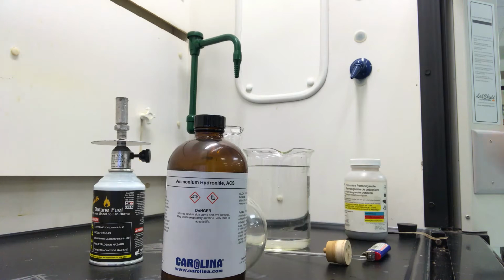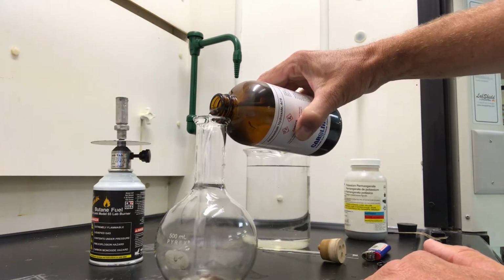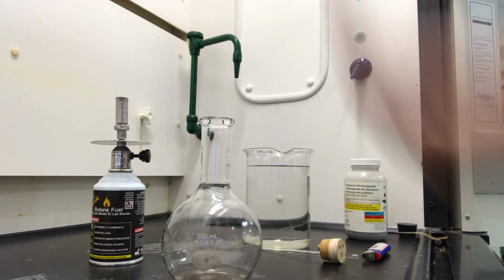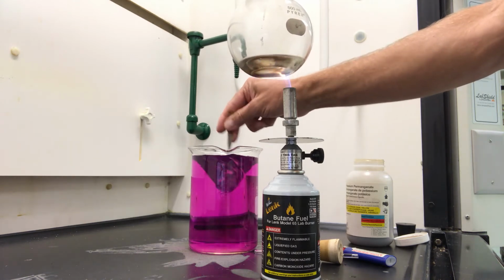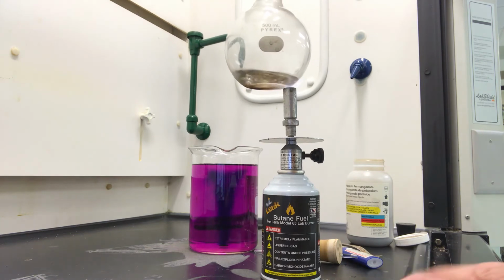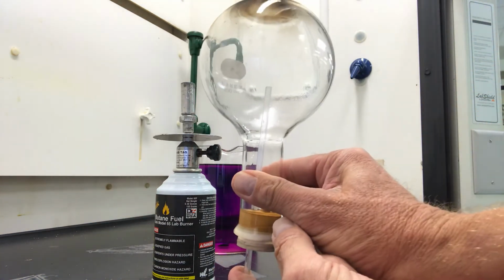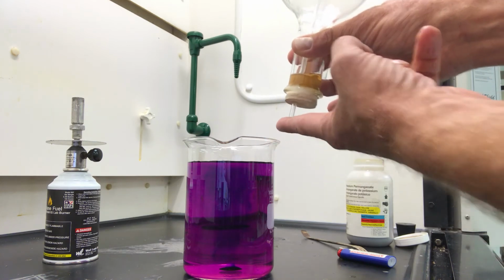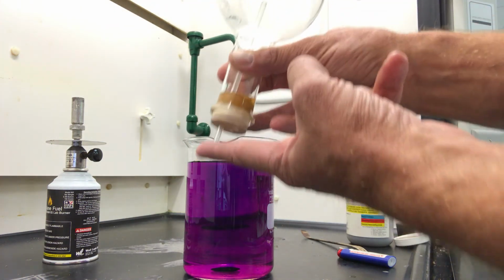The fountain experiment v2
Ammonia gas is very soluble in water. Watch how a low pressure inside the flask caused by dissolving ammonia, allows atmospheric pressure to push the water inside.